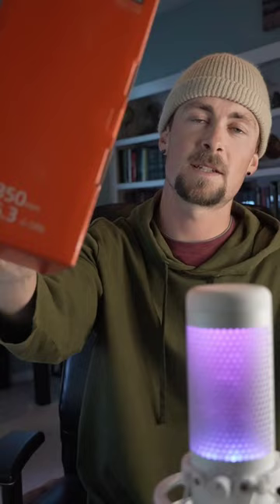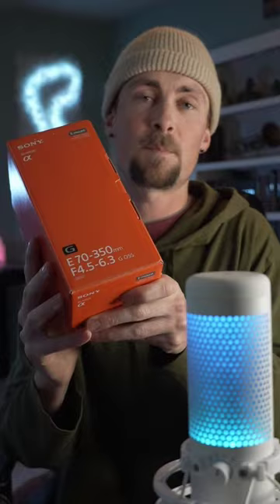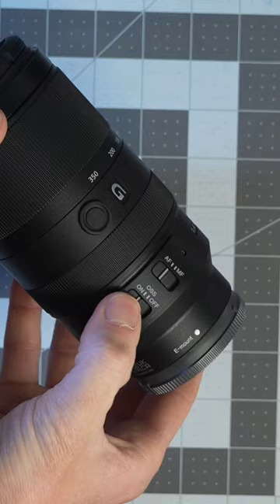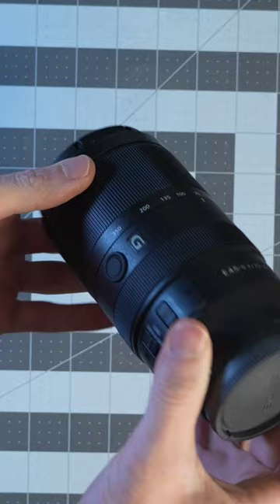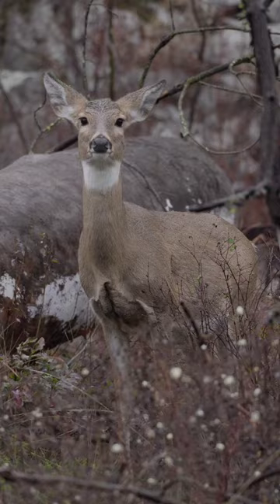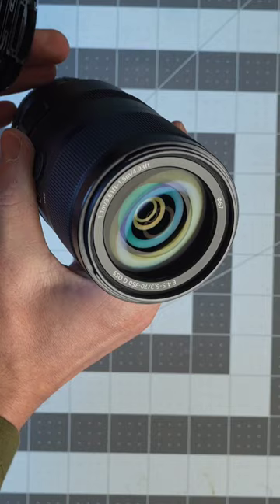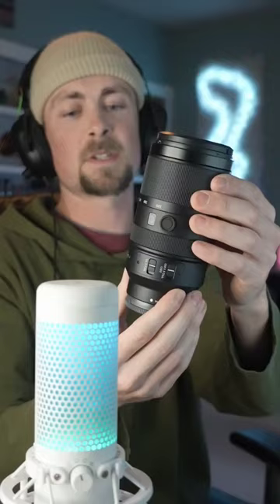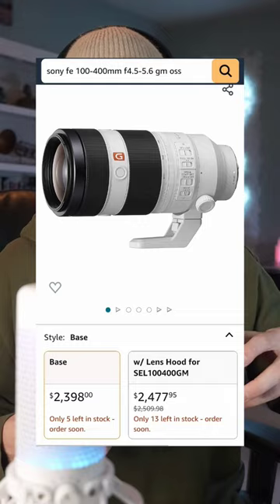Is this 3 year lens still worth it?